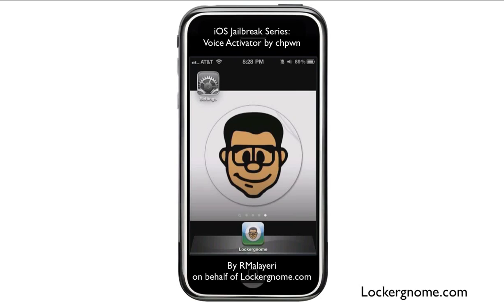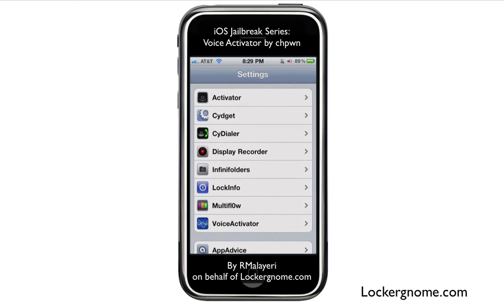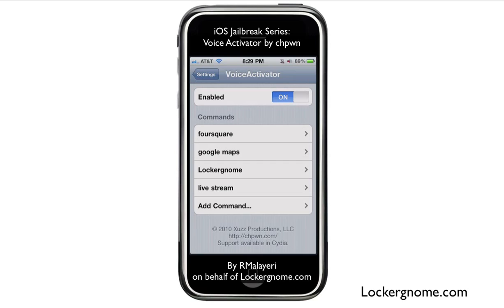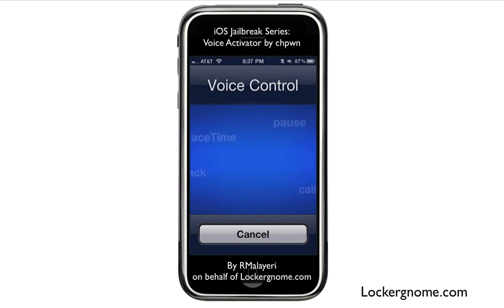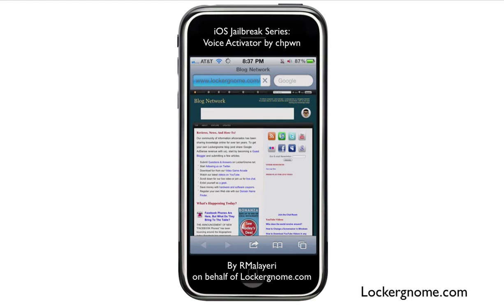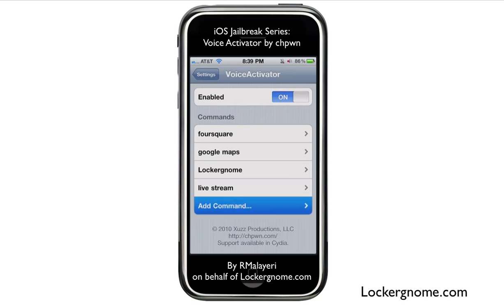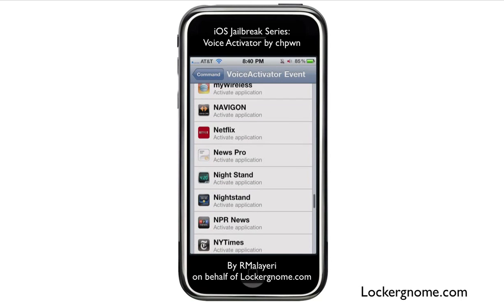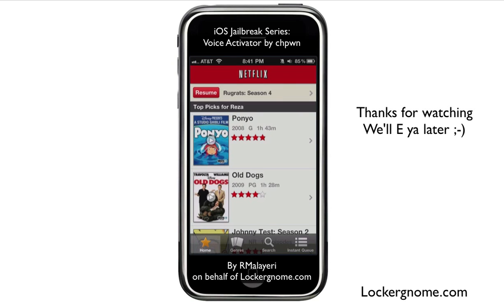Voice Activator for iOS Jailbroken Phones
- Reza's weekly video is going to show off Voice Activator for jailbroken iOS devices. Several websites have touted this app as the "best Cydia tweak ever." Voice Activator is a new tweak by chpwn which allows you to take full control of the Voice Control feature of your iPhone or iPod touch. Launch apps, open URLs, use Activator actions: it's all included within this one tweak.